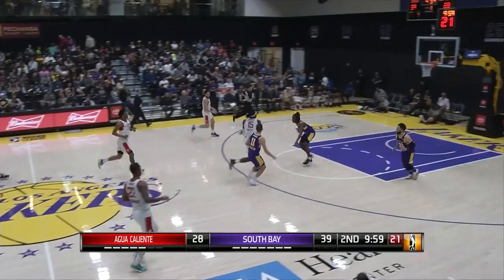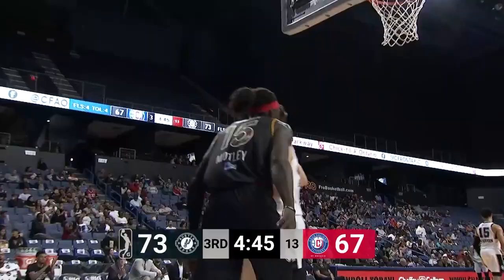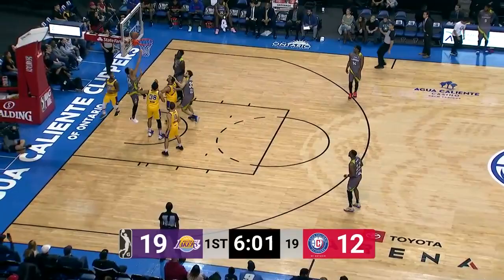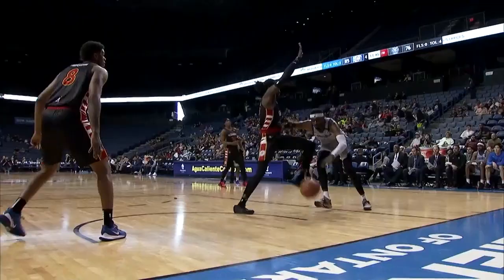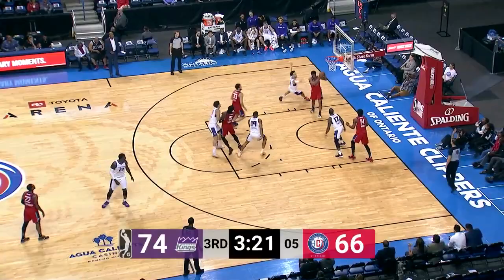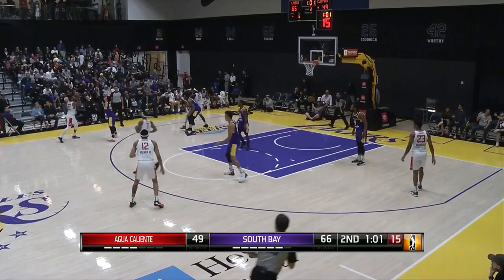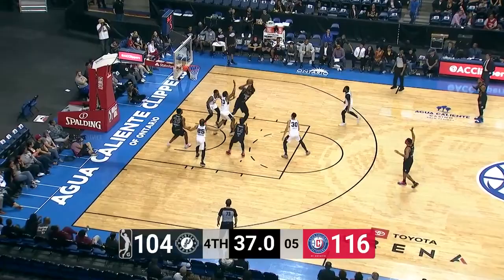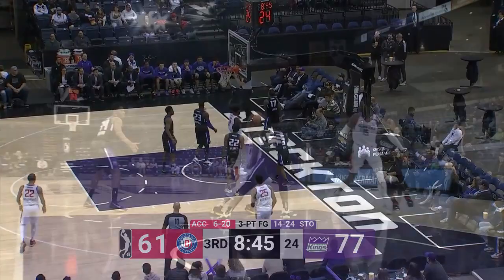Johnathan Motley's Best Moments of the 2019-20 Season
24 PPG, 8.1 RPG, 3.2 APG

great season, Johnathan Motley

The NBA G League is the NBA's official minor league. Fans can get a glimpse at the players, coaches and officials competing to ascend to the NBA's rank. The NBA G League is the best place to see the future now.